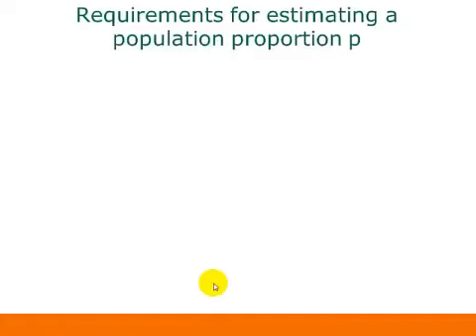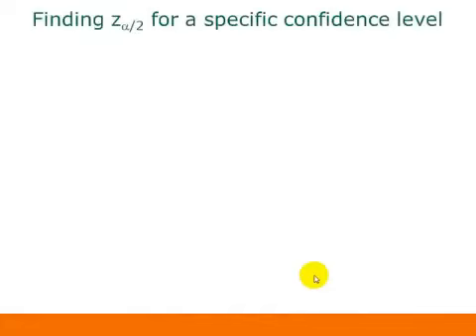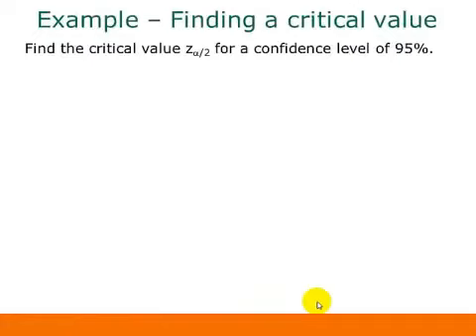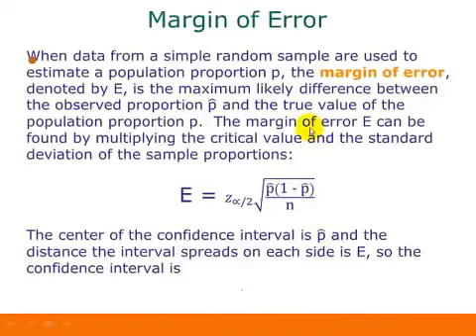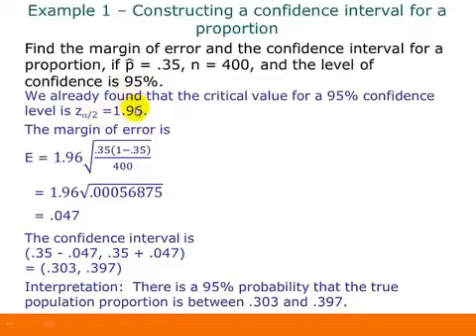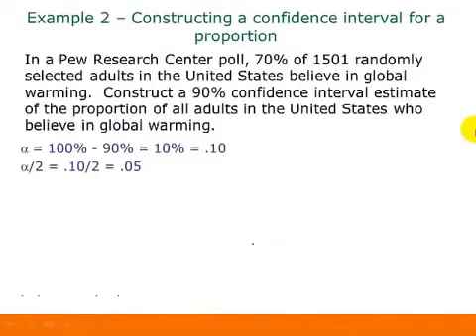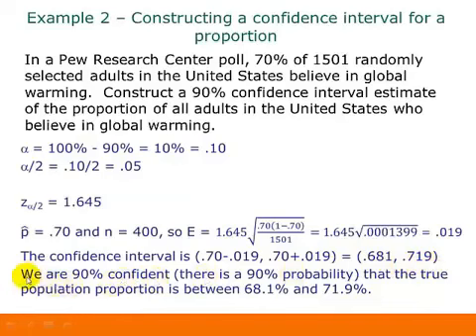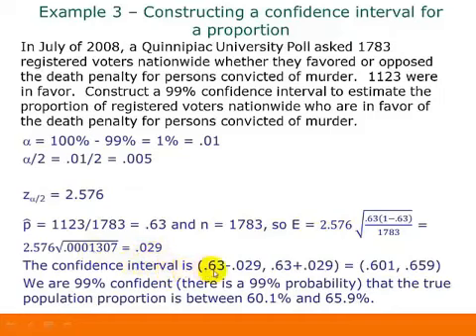Estimating Population Proportions Constructing a confidence interval